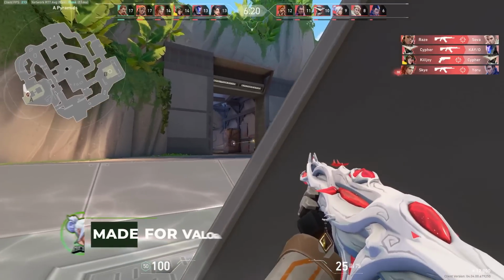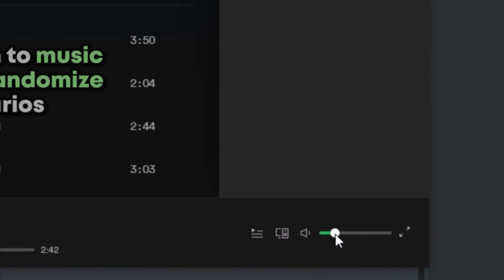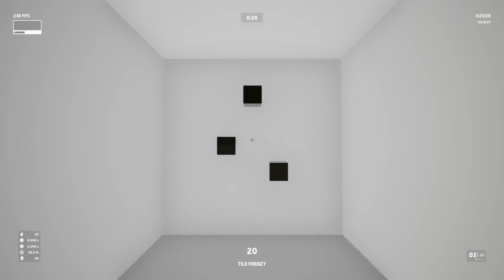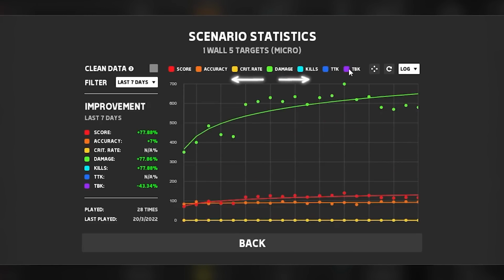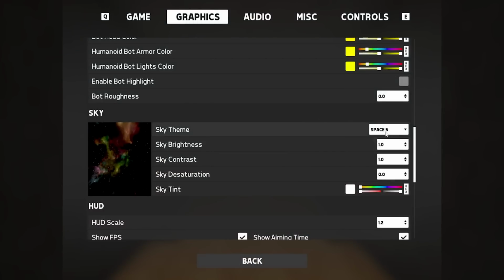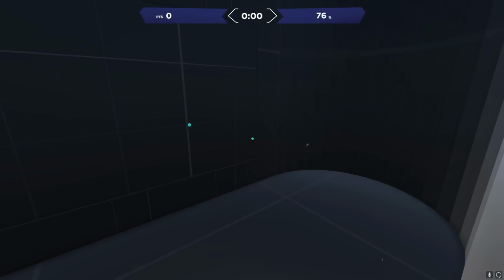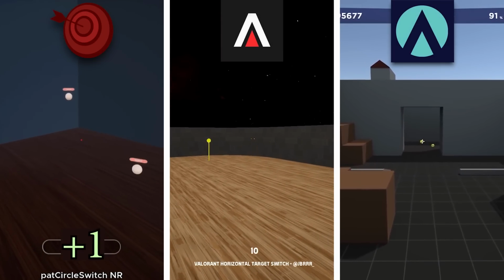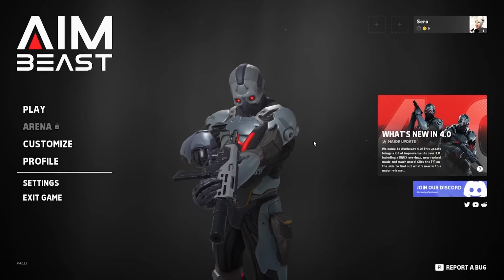Aimbeast Review (NEW Aim Trainer!) | Valorant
Aimbeast Aim Trainer Review and Practice for Beginners and Advanced Players. Aiming tips, Best Routines and Scenarios for Improvement, the Best Customization Settings for Crosshair and Theme, and how Aimbeast Compares Against Aimlab and Kovaak's.
Valorant Guides, Tips & Tricks - Episode 025

*In-game settings*
Mouse Grip ✊ - Palm Claw
Sensitivity ⚙️ - 0.33, 800 DPI
Crosshair 🎯 - Dot size 2 Outlines, OR
                           1-4-2-2 No outlines

🕒Timestamps:
0:00 - Intro
0:33 - Settings for Valorant
0:59 - Best Way to Improve Your Aim
2:22 - UI & Optimizations
3:03 - Best Routines/Scenarios for Improvement
3:54 - Tracking Progress
4:50 - Crosshair & Theme Customizations
5:50 - Aimlab/Kovaak's Comparison
9:42 - Closing